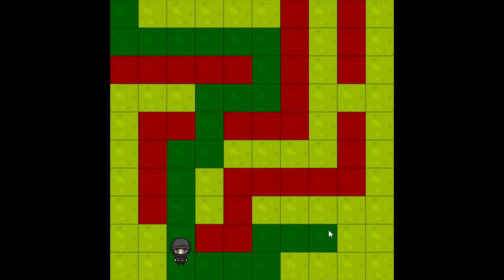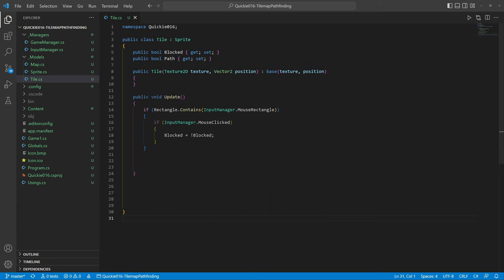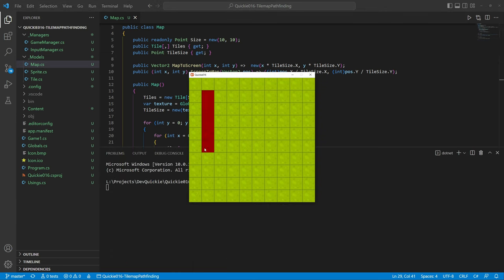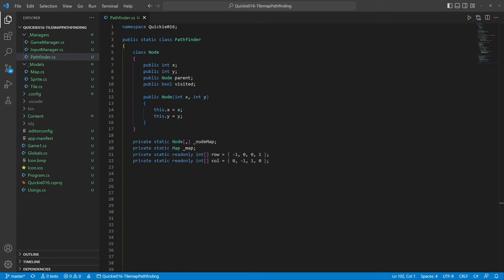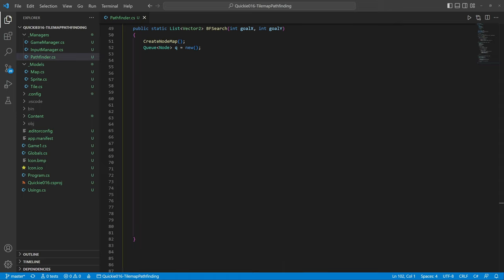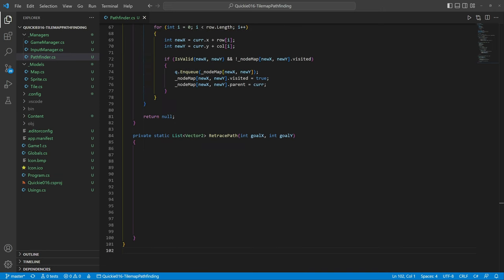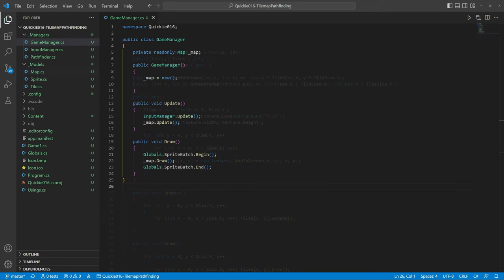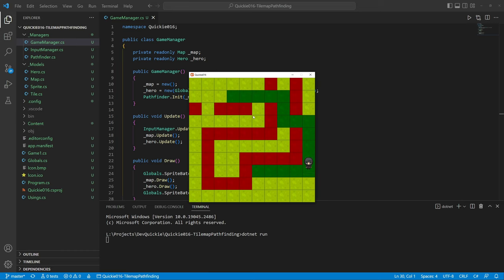How to implement Tilemap Pathfinding (BFS) using MonoGame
MonoGame basic walkthrough. Making a Tilemap & Camera.